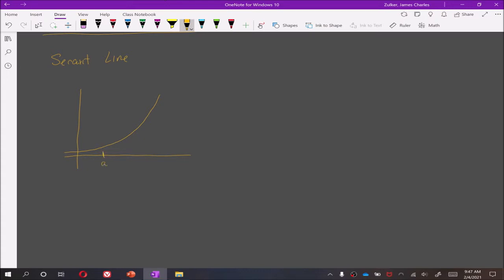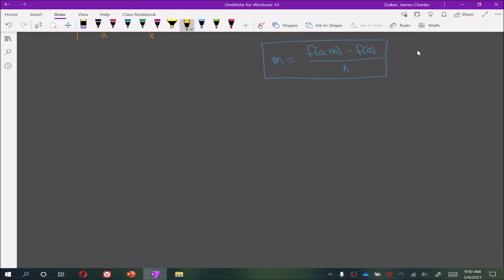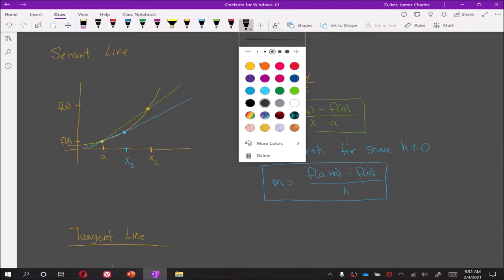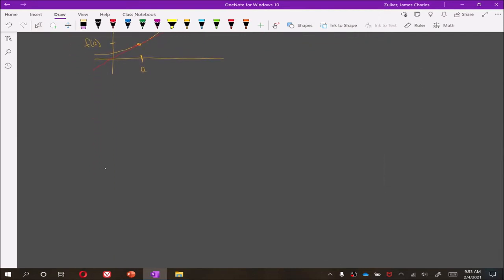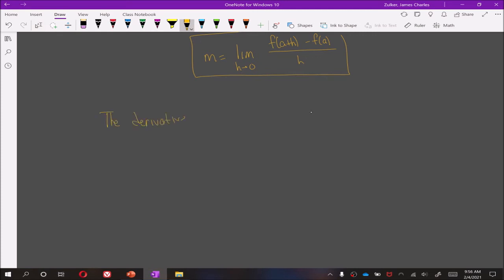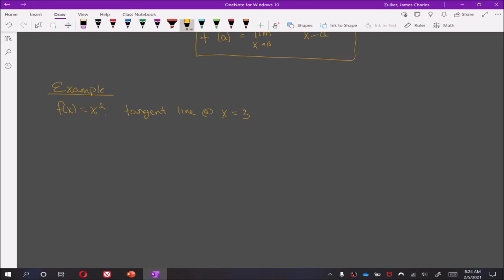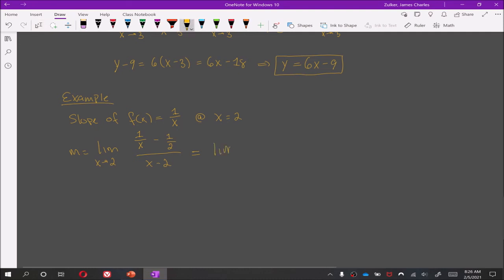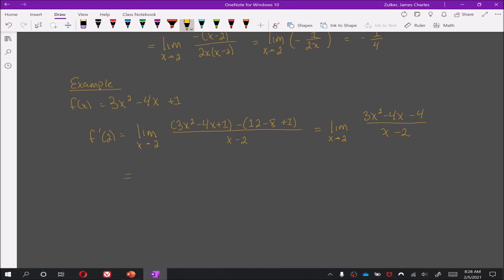The Derivative at a Point